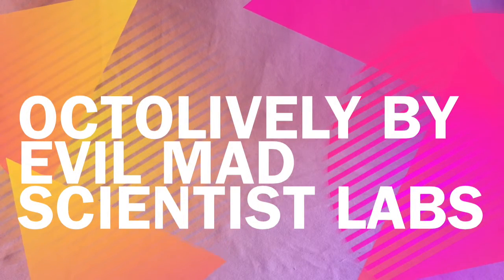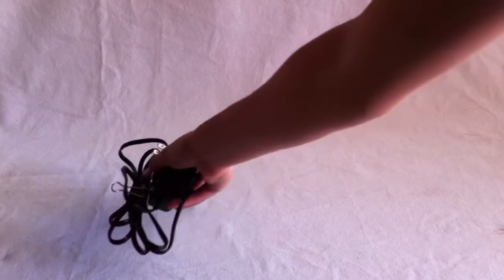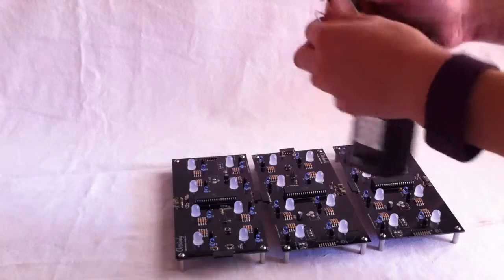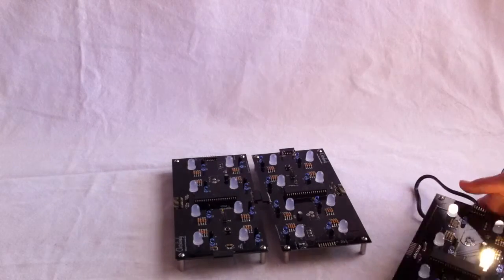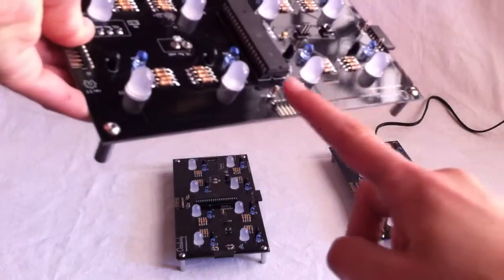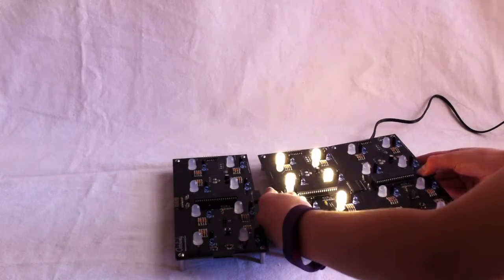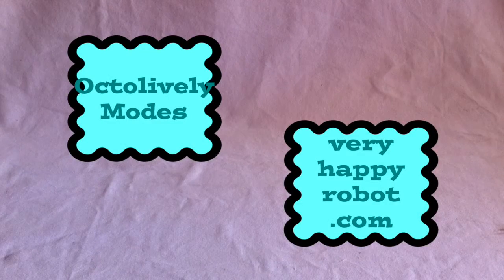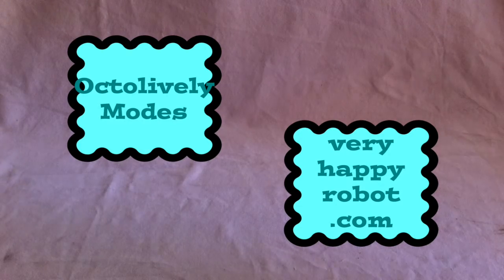Octolively by Evil Mad Scientist Labs Demonstration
Here is a demonstration by veryhappyrobot.com of the Octolively by Evil Mad Scientist Labs.